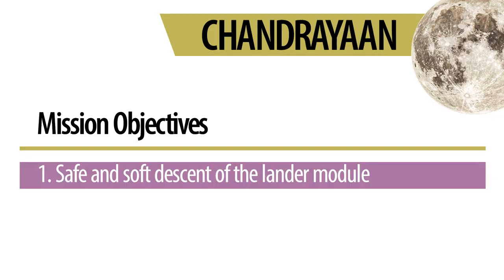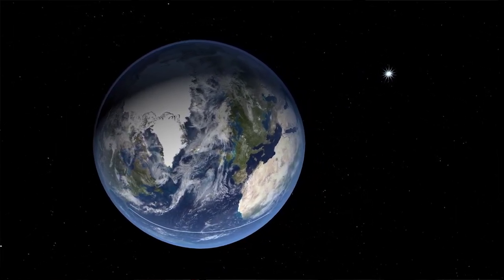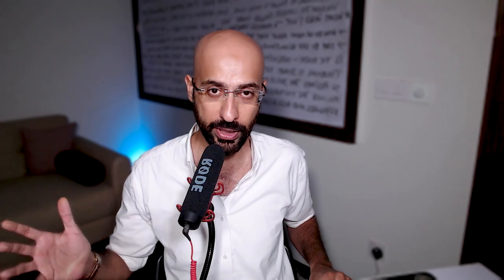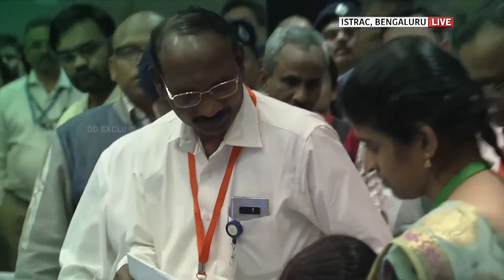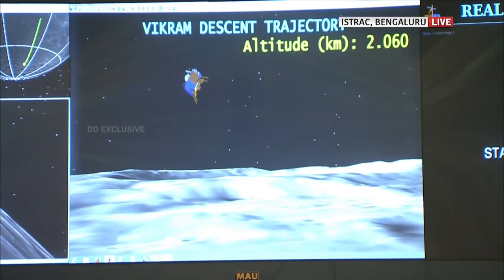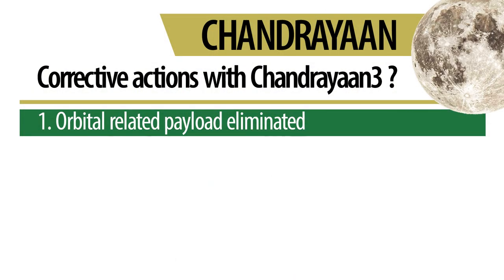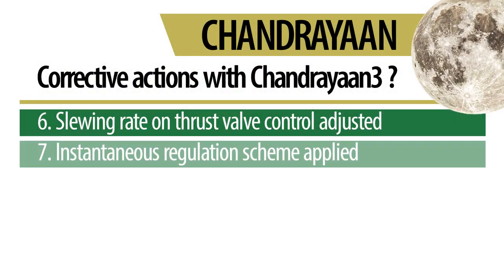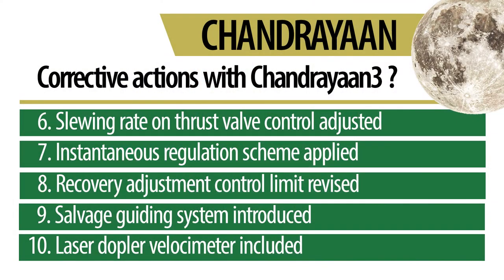Failure Analysis and Technical Modifications which Enabled India's Lander Success on the Moon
Space exploration has often been described as a journey of triumphs and tribulations, where success is born from the wisdom of learning through failure. Today, in this video, we are going to understand how the Indian Space Research Organization (ISRO) narrowed down on the mistakes which it made with Chandrayaan2, and then look into how it gracefully recovered from failure to eventually make India the first country in the world, the first country in the world, to land a spacecraft close to the south pole of the moon.

0:00 Preview
0:19 Introduction
0:30 Mission objectives
0:50 Spacecraft launch process
1:17 Separation segments
1:32 Earth orbiting projectile
2:00 Lunar transfer trajectory
2:19 Moon orbiting projectile
2:26 Chandrayaan2 satellite orbit success
2:47 Chandrayaan2 lander module failure
3:18 Crash analysis
3:38 Role of thrust engines on lander module
4:22 Controlled descent process
4:32 Excessive thrust mistake
4:46 Failure of automatic corrective action
5:00 Algorithm constraint on recovery adjustment
5:12 Flawed velocity descent
5:38 Reduction in orbital payload
6:00 Improvements to the lander module
6:18 Why did the lander thrust system malfunction?
6:34 Instantaneous regulation scheme
6:51 Revision of adjustment control capability
7:09 Salvage guiding system
7:36 Laser doppler velocimeter
7:56 Software updates
8:12 Live feature matching of lunar surface
8:38 Inspiration
9:35 Conclusion

ISRO’s response after the crash of Chandrayaan2 on the 6th of September in 2019 was both resolute and innovative. And, on 23rd August 2023, they eventually created a story of resilience and determination. Vikram from Chandrayaan3 landed safely on the south pole, and Pragyan rolled out in pride. Together, Vikram, the embodiment of courage, and Pragyan, the seeker of knowledge, stand out as symbols of what can be achieved when we dare to dream and persist in the face of adversity. Today, as we look at the moon, let us remember the journey of Chandrayaan – a journey of valour and wisdom, of setbacks and comebacks. It teaches us that failure is not an end but a beginning, and that the path to the stars is illuminated by the light of human ingenuity and the unwavering resolve to explore the unknown.

🌌 From Failure to Triumph: ISRO's Chandrayaan3 Journey 🚀

Space exploration is a voyage filled with highs and lows, where success often emerges from the crucible of failure. In this video, we delve deep into ISRO's remarkable journey, where resilience, innovation, and relentless determination led to a groundbreaking achievement.

🌠 In this video, you'll discover:

🚀 The intricacies of Chandrayaan's launch and lunar orbit.
🌙 The challenges faced during Chandrayaan2's mission.
🔬 The meticulous analysis and engineering that drove ISRO's recovery.
🛠️ The enhancements implemented in Chandrayaan3 for a triumphant lunar landing.
🌟 The enduring lesson that every setback is a setup for a comeback.

Chandrayaan1 Launch Date: 22 October 2018
Chandrayaan2 Launch Date: 22 July 2019
Chandrayaan3 Launch Date: 14 July 2023

Chandrayaan1 Images, Chandrayaan1 Photos, Cost of Chandrayaan2, Chandrayaan Satellite, ISRO Rocket Launch, ISRO Launch

Chairman ISRO (Current) – S. Somnath
Chairman ISRO (Previous) – K. Sivan

Title: PM Narendra Modi witnesses final descent of Chandrayaan 2 at ISRO HQ in Bengaluru | Vikram Lander

Title: Chandrayaan 3 Landing Updates Live | Chandrayaan 3 Lands On The Moon | ISRO | Chandrayan | News18

Title: Chandrayaan-3 Mission Success: A Landmark in India's Space Odyssey! | PM Modi | S. Somanath | ISRO

Moon Exploration Lunar Missions Moon Landing Lunar Exploration Moon Surface Apollo Missions Lunar Science Lunar Orbiter Lunar Rover Lunar Module Spacecraft Landing Lunar Samples Moon Surface Research Lunar Habitat Moon Base Prime Minister India Narendra Modi UAE Astronaut Sultan AlNeyadi Moon Rocks Lunar Gravity Moon Landing Sites Lunar South Pole Lunar North Pole Lunar Craters Lunar Resources Helium-3 Mining Lunar Water Moon Dust Lunar Gateway International Moon Lunar Science Experiments Moon's History Lunar Topography Lunar Atmosphere Moon Gravity Missions Space Agencies (e.g., NASA, ESA, ISRO, Roscosmos) Artemis Program Geology